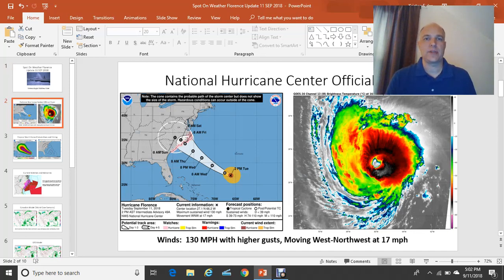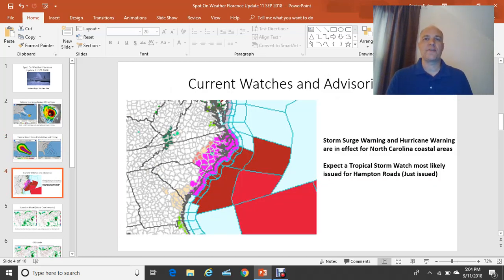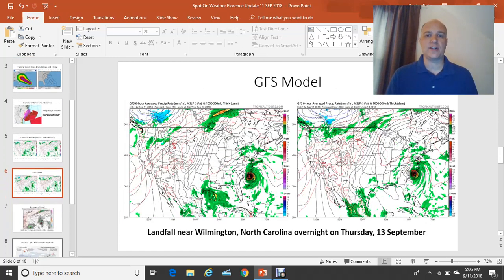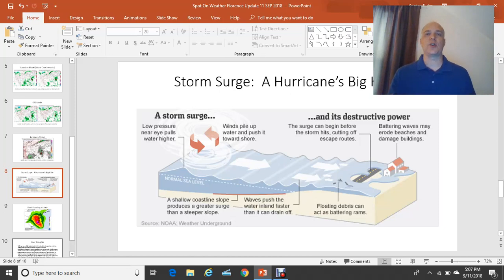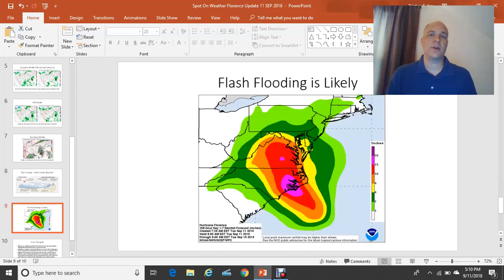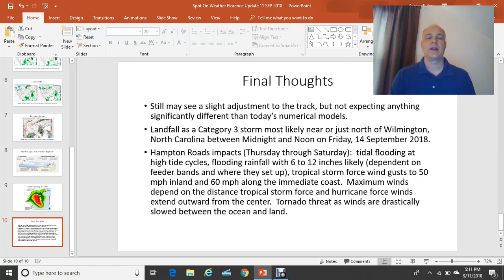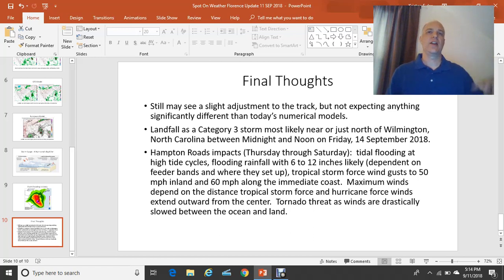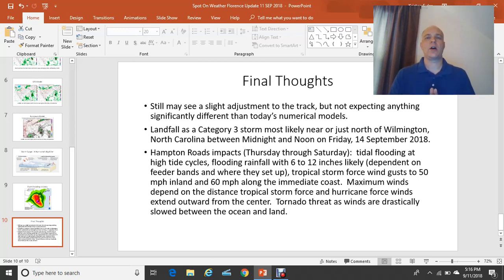Hurricane Florence Update SEP 11, 2018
In today's video, we take a look at Florence and discuss possible impacts in Hampton Roads.